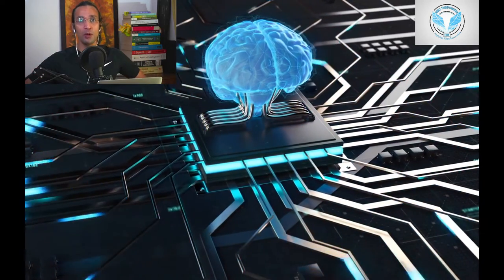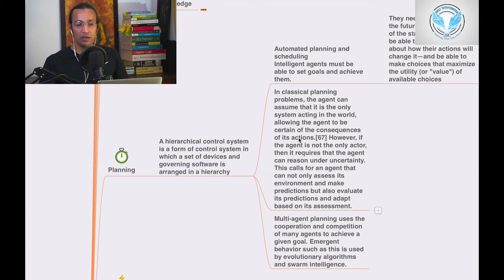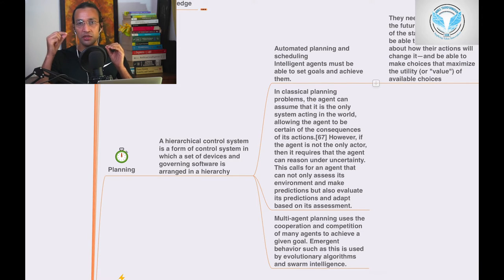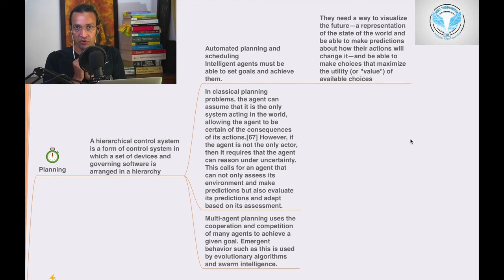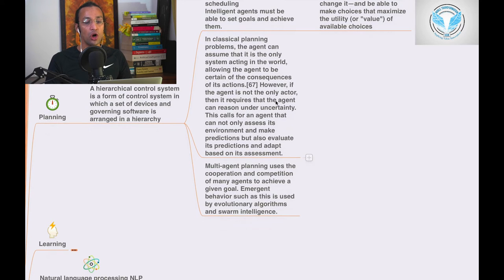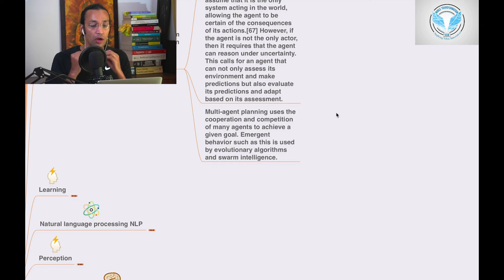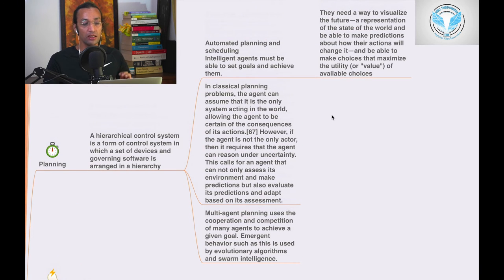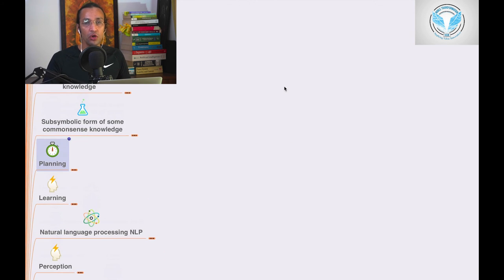What is Artificial Intelligence (AI) Planning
Artificial Intelligence Planning